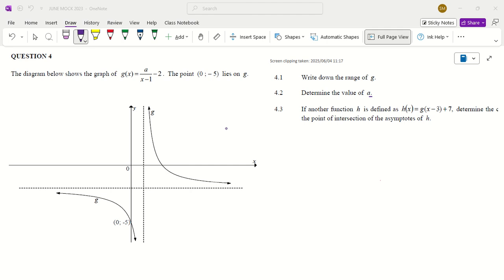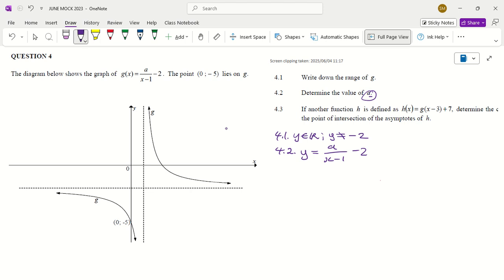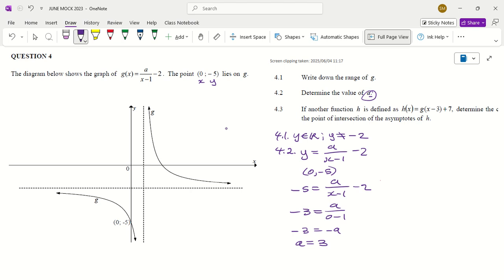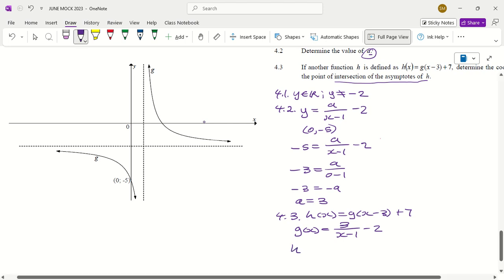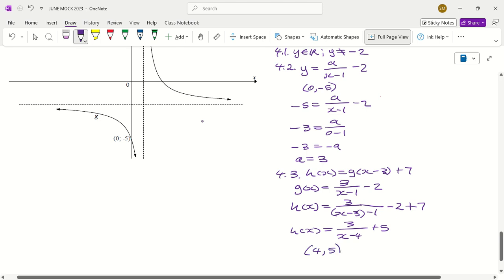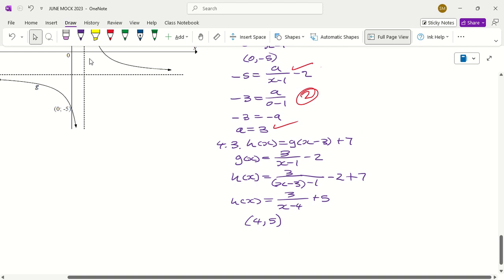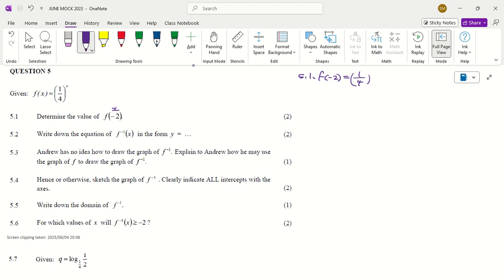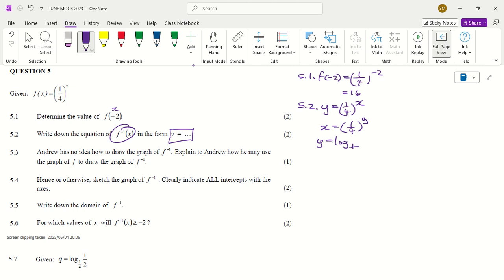Part 2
functions